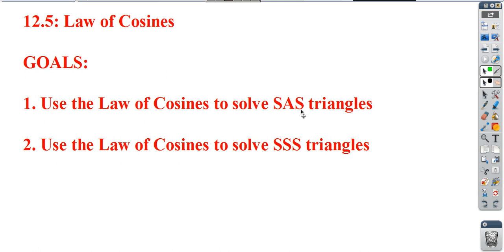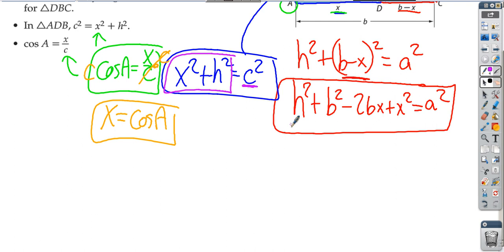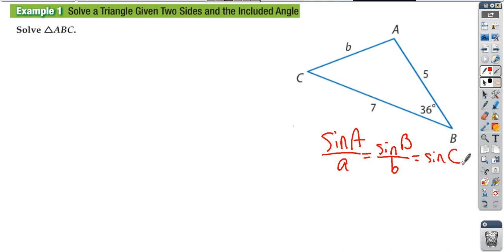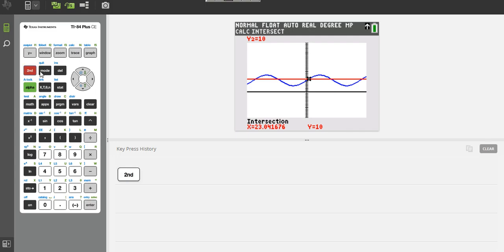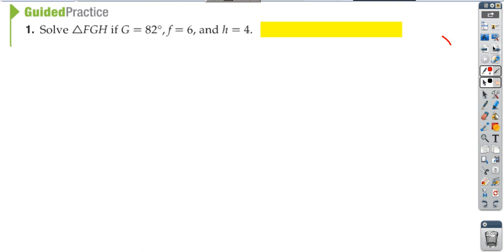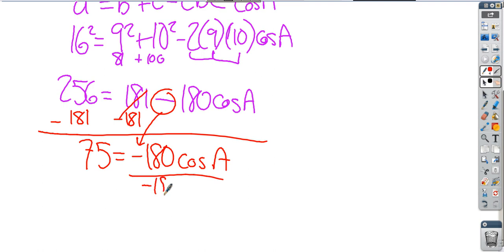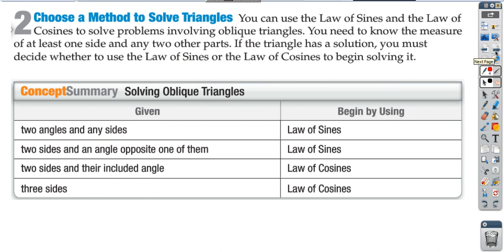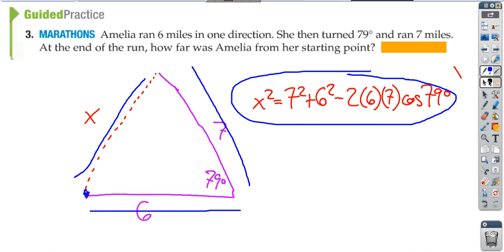12.5: Law of Cosines